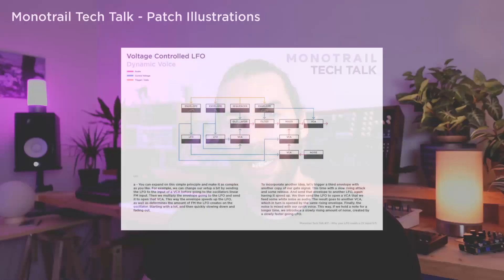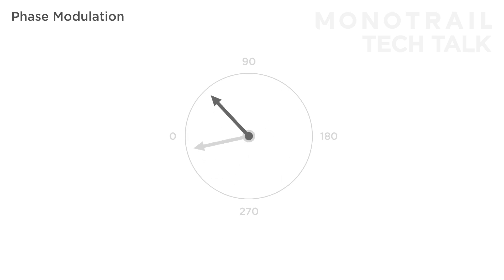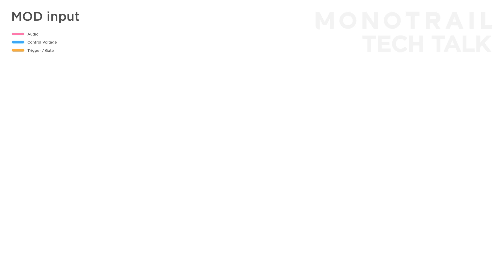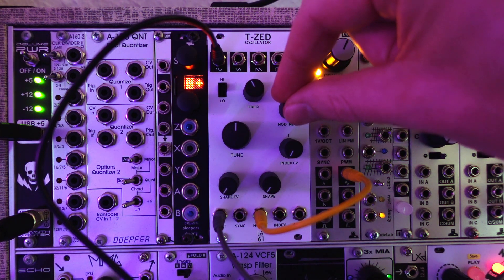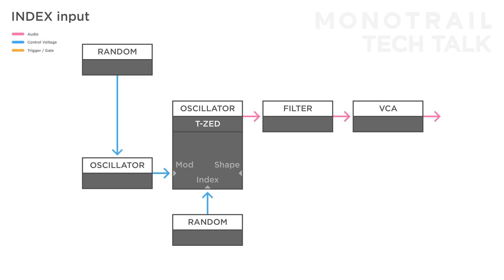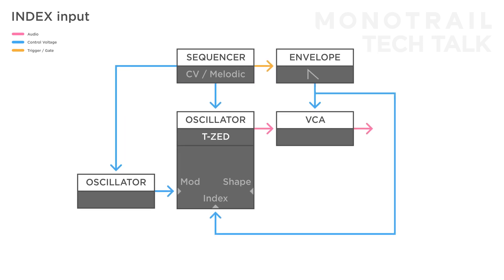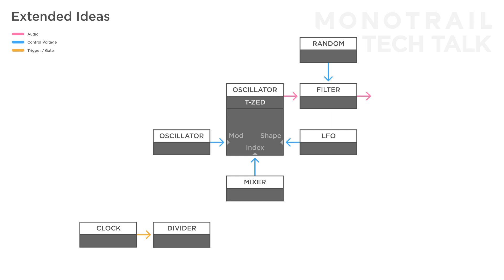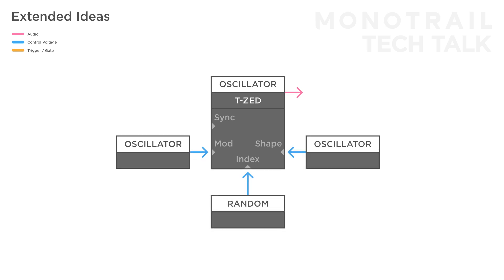Sound design using through-zero phase modulation – LA67 T-ZED oscillator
Today we are having a look at through-zero phase modulation! An interesting variation to the common frequency modulation, offering new sounds and textures to the eurorack environment. For this we are using the T-ZED, from La Sesenta y Siete. A fully analog oscillator offering wave shaping, next to through-zero phase modulation.

In this video I explain phase modulation, go over the functions and features of the T-ZED oscillator, and of course, show you a series of patches to get started!

Thanks to La Sesenta y Siete for supplying this module!
* Manufacturers have no saying over the content of my videos. All thoughts and opinions are my own. I only accept modules to make videos, I don’t get paid.

Timetable:
00:00 – Intro
01:14 – Phase modulation
03:06 – T-ZED overview
05:28 – Mod input
07:46 – Index input
10:11 – Extended ideas

Special thanks to Legendary Patrons:
Michael Rutchik
Wayne Cowan
Steve Williams
Glnds
MANHATTAN
Yannick Willener
Dave Kincaid
Artur Strzępka
WeAreThey
Contravariance
Kickroot